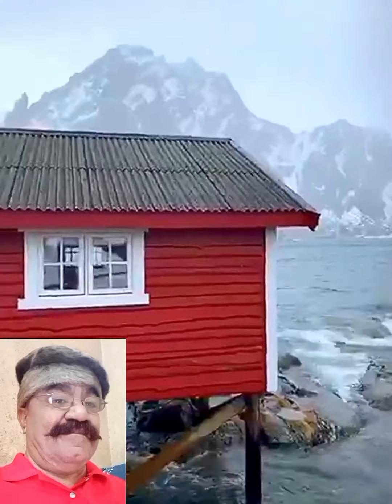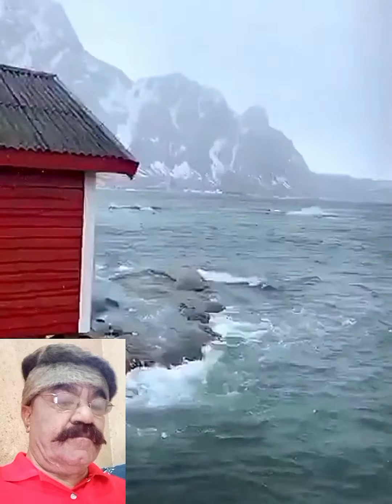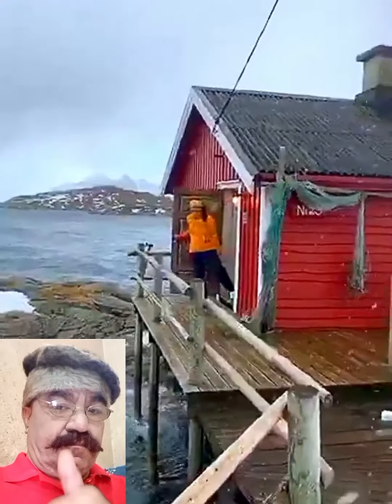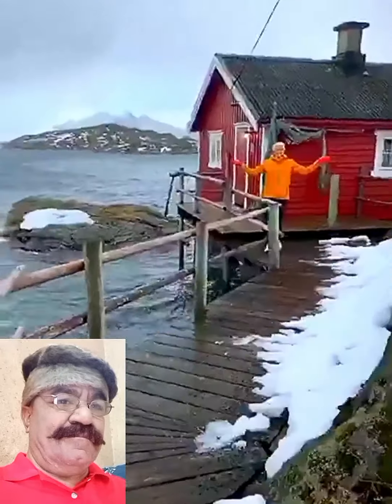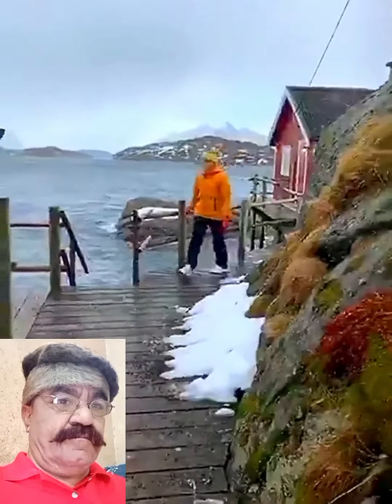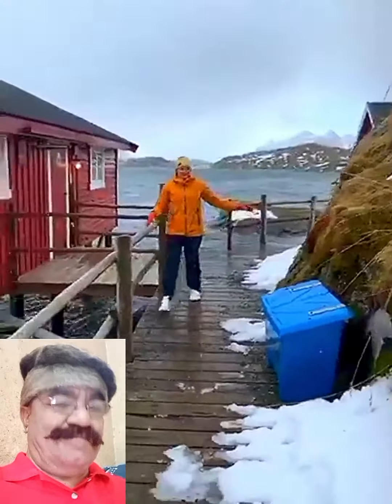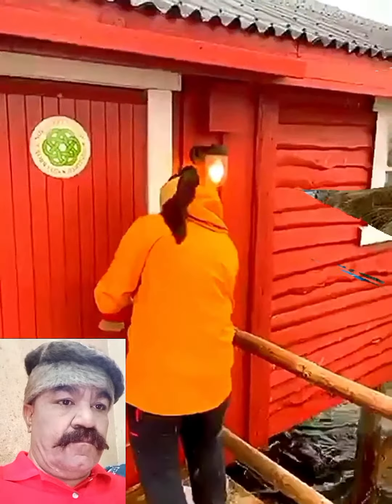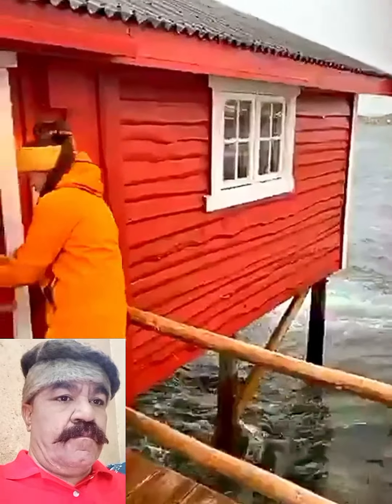Norway Red Rorbu Houses~The Rorbu Cabins Lofoten Islands~4K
Norway Red Rorbu Houses~The Rorbu Cabins Lofoten Islands~4K @KhanZaj2020

Lofoten, Located 800 miles from Oslo and 95 miles north of the Arctic Circle, the Lofoten archipelago is known for its remote, rugged beauty.
The distinctive Rorbu cabins are one of the features of the Nordland coastline and particular to Lofoten. The cabins were originally basic accommodation for the Lofoten fishermen, built on poles partly out in the water. Today, there are Rorbu cabins in a range of categories, from basic to high standard.
The Rorbu cabins were originally built right down on the shoreline, often on poles in the water, with natural access to the rowing boats right next to the cabin. Many fishing villages gradually became densely built-up, with the red cabins ,and fish processing buildings dominating the townscape. Red fish-oil paint was the cheapest and most commonly used paint, but a different colour, ochre gradually gained in popularity. The Rorbu cabins and the large number of racks for drying the fish create a special environment in the fishing villages of Lofoten. With their characteristic atmosphere, they have become the topic of a popular catchphrase in Norwegian tourism known as 'Fishermen cottage holidays'. Spending a holiday in a fishermen's cabin is particularly popular in Lofoten.
In this video you can clearly watch ocean waves are bumping with red wooden cabins, and also internal view of interior decoration of Cabins, really  it is amazing and spectacular scenery for relaxation, this place is very ideal for Authors and Painters. Hope you will enjoy this little but precious video. Thank-you.

Video Voice by :@KhanZaj2020

Face Cam Appearance :@KhanZaj2020